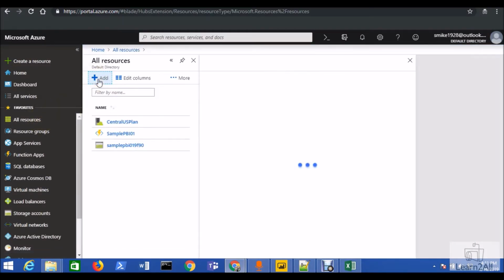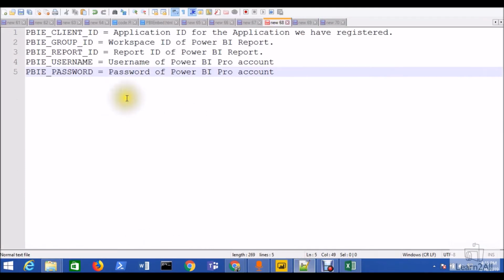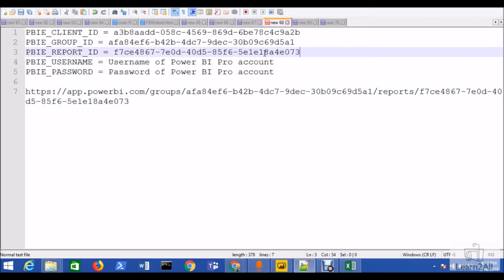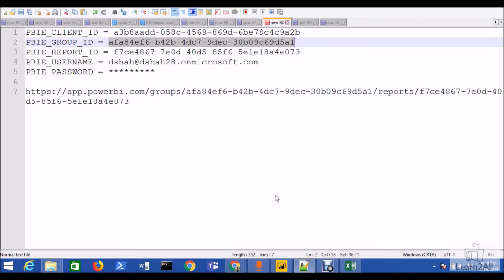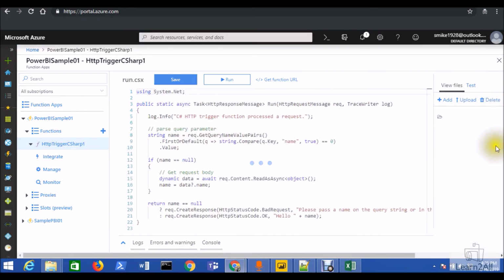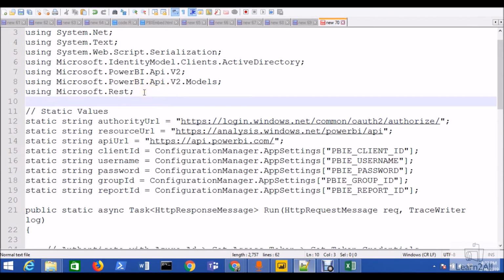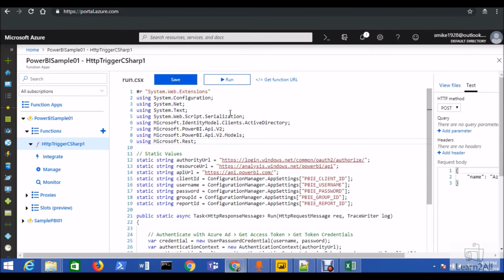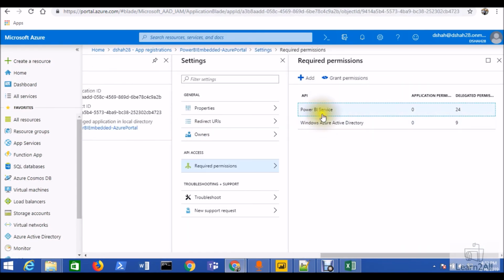Create an Azure APP Function to Generate Access Token of Power BI Embedded | Part 4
Welcome to Power BI Embedded Step by Step series. Myself Dhruvin Shah. The entire series is dedicated to the Intermediate level of Power BI folks. The series covers step by step guide to embed the Power BI report in any third-party custom application or SaaS application.
During this video we will learn, how we can create an Azure App Function to generate the Access token for Power BI Embedded.
To create an Azure App Function within the Azure Portal, we need active subscription of Azure. Then we need to create HTTP Trigger function using C# language. We will use Power BI Service API provided by Microsoft.
The App function will return a JSON response of Power BI Embedded Access token.
Download Code
GIT Repository to Download the Code Solution:

Note: Latest Power BI Embedded Series is available here. It is recorded in Year 2021. I recommend to go with that series!